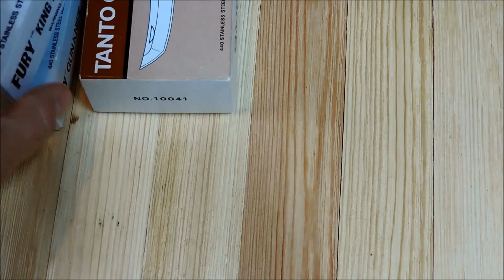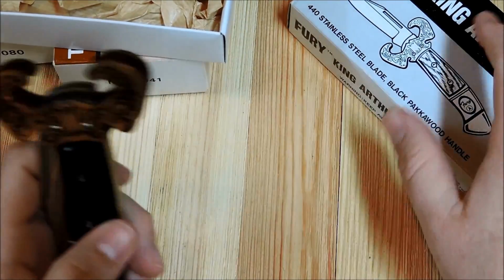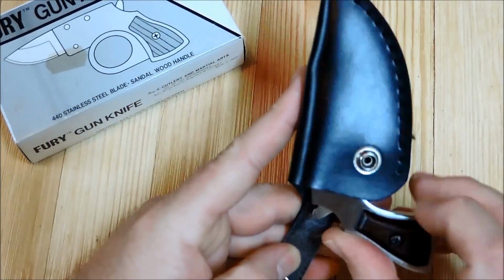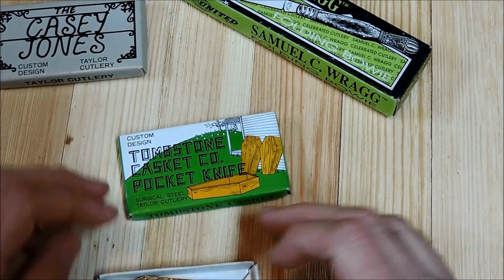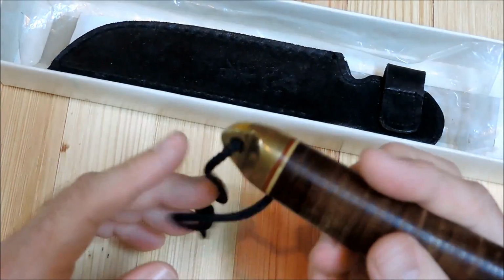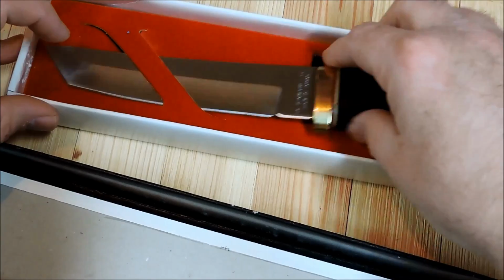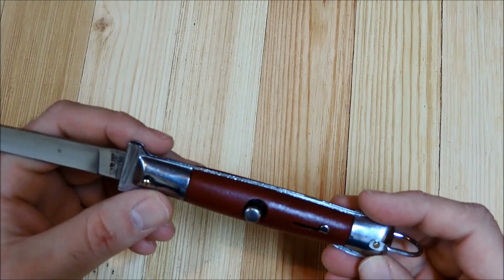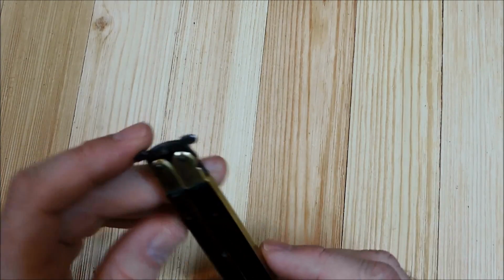New Arrival Retro Knives - Red Rizzy / FHM Balisong / Fury Tanto / Casy Jones / French OTF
New Arrival Retro Knives - Red Rizzy / FHM / Fury Tanto / Casy Jones / French OTF ...

A fresh Assortment for your viewing enjoyments..